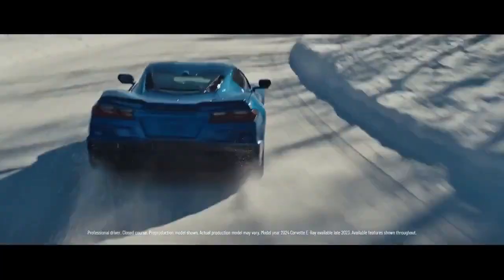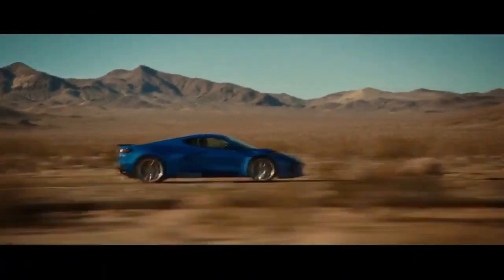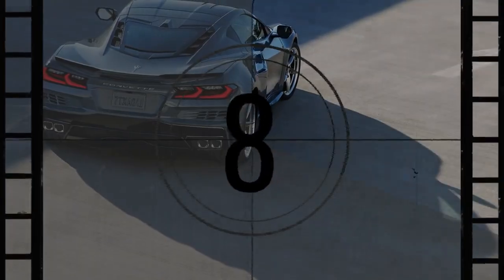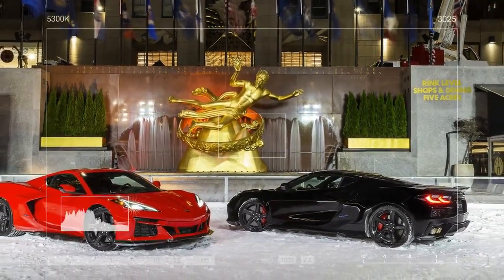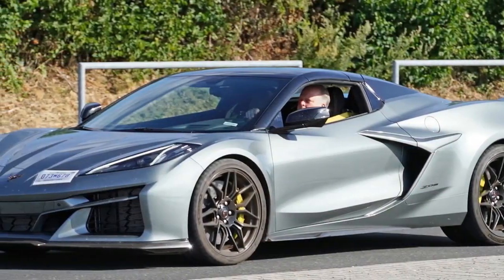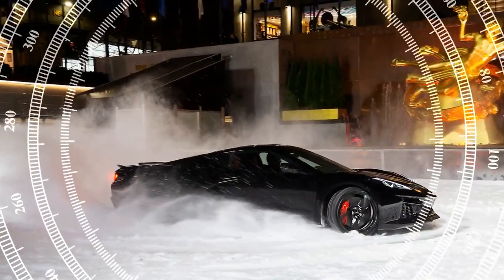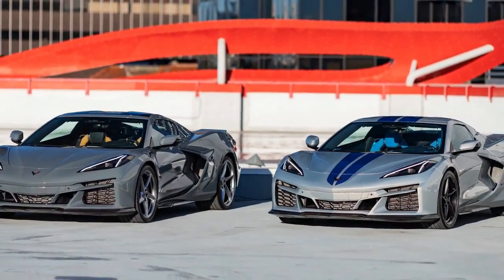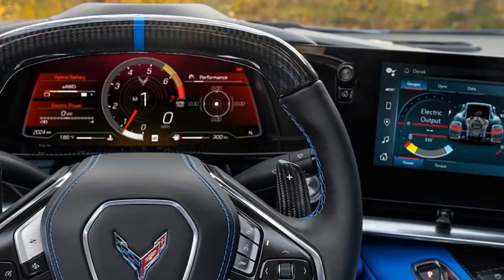2024 Corvette E Ray Review, Electrifying Performance, All Wheel Drive Grip, and a Touch of Luxury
2024 Corvette E Ray Review, Electrifying Performance, All Wheel Drive Grip, and a Touch of Luxury

1. We use trusted media sources in loading news and narrative content that we provide, in order to maintain accuracy and facts. We also include sources as references. please visit the sites we provide for more in-depth information related to the information or discussion we raise.

2. The material we use in making this video, is free and non-copyrighted content, or Creative Commons content, with fair use of content. If there is a problem or material that we use in the video in this channel, or there is a discussion about future business.